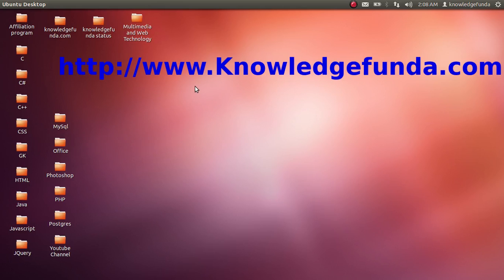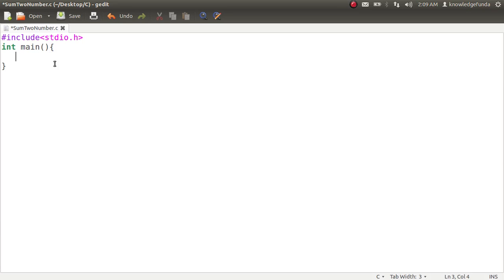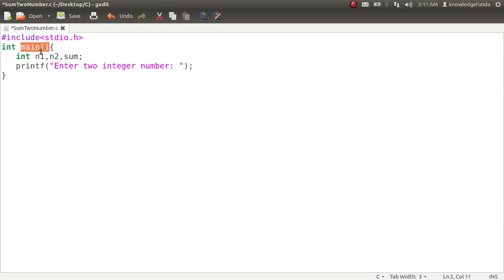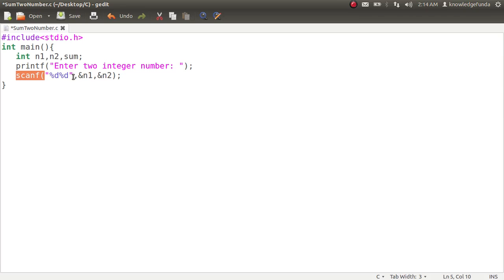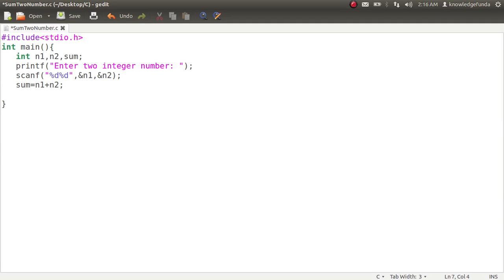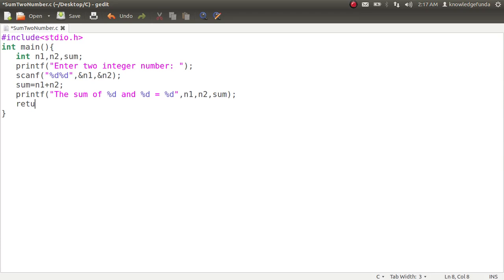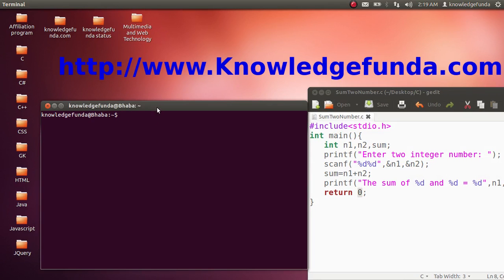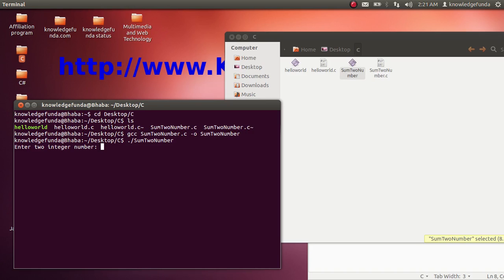c program to add two number in ubuntu linux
This video is for the beginner, who has just started C programming, this video will teach you how to add two numbers in c.